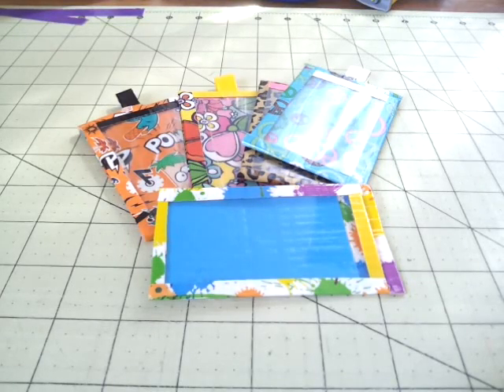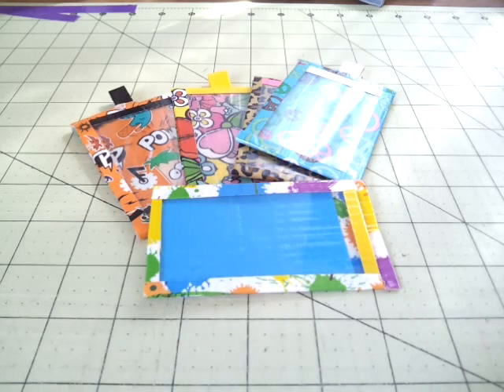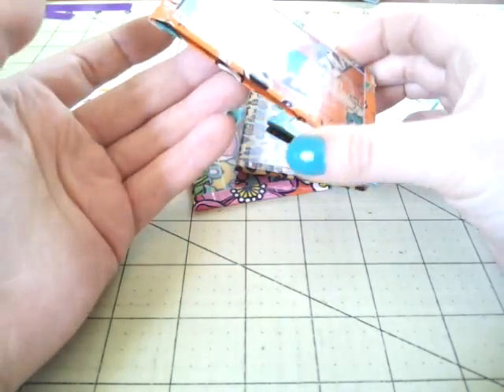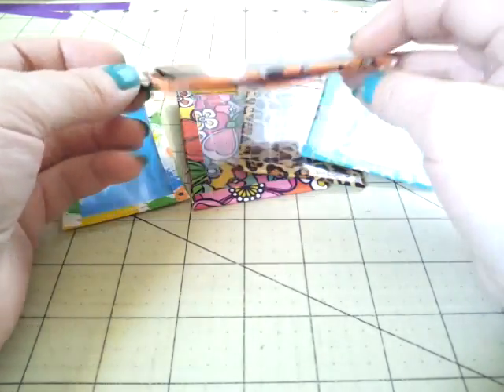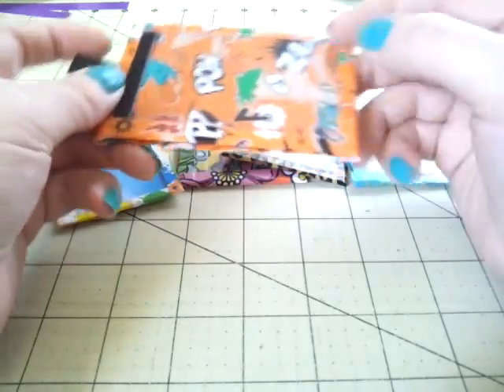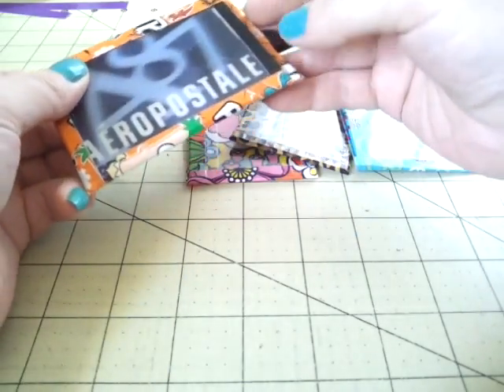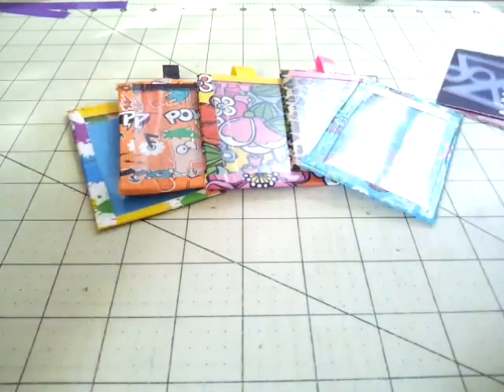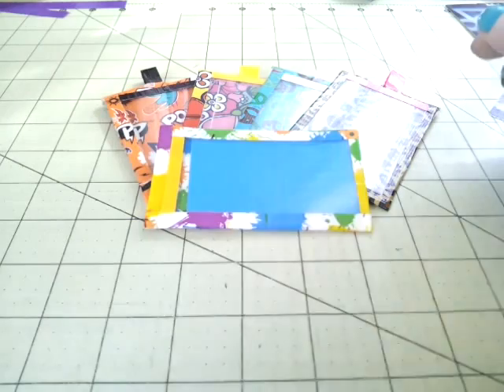My Duct Taper of the Week!!!! (Week 4)